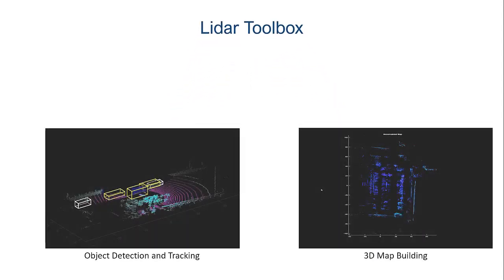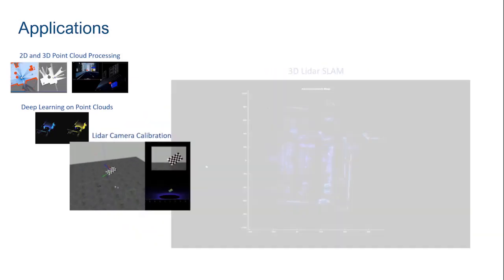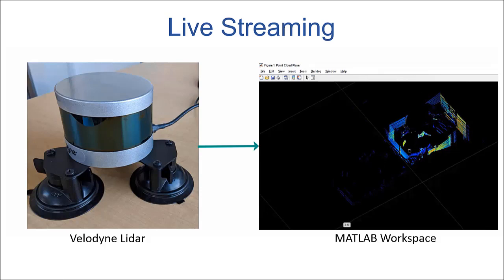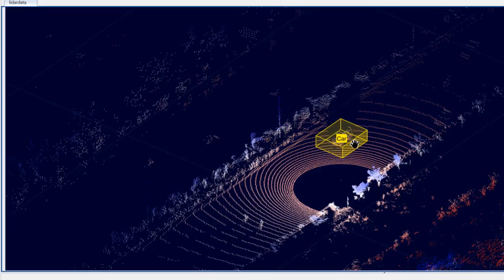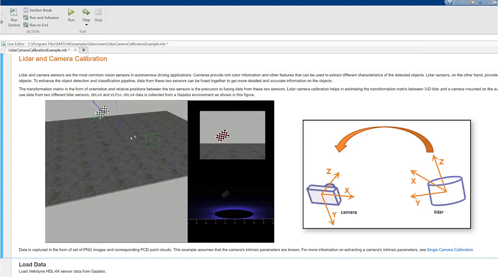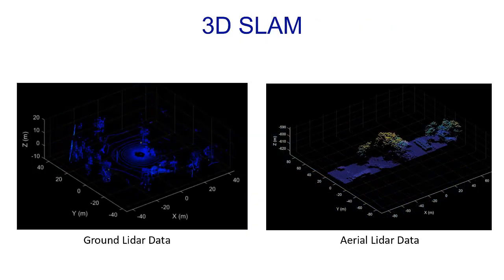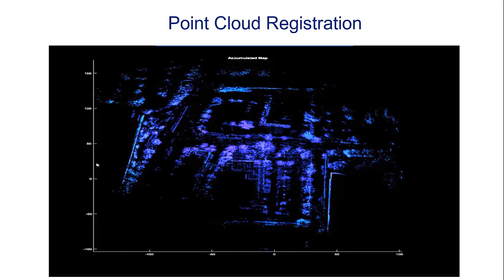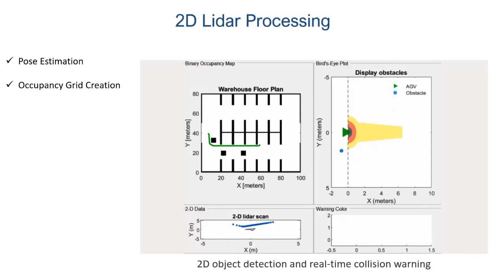What Is Lidar Toolbox?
Lidar Toolbox™ provides algorithms, functions, and apps for designing, analyzing, and testing lidar data processing systems. You can perform object detection and tracking, semantic segmentation, shape fitting, point cloud registration, and obstacle detection. Lidar Camera Calibrator app from Lidar Toolbox can be used to cross calibrate lidar and camera for workflows that combine computer vision and lidar data processing.

You can train custom detection and semantic segmentation models using deep learning and machine learning algorithms such as PointSeg, PointPillar, and SqueezeSegV2. The Lidar Labeler app supports manual and semi-automated labeling of point clouds for training deep learning and machine learning models. Lidar toolbox lets you stream data from Velodyne® and Ouster lidars and read data recorded by Velodyne, Ouster, and Hesai Pandar lidar sensors.

Lidar Toolbox provides reference examples illustrating the use of lidar data processing for perception and navigation workflows. Most toolbox algorithms support C/C++ code generation for integrating with existing code, desktop prototyping, and deployment.